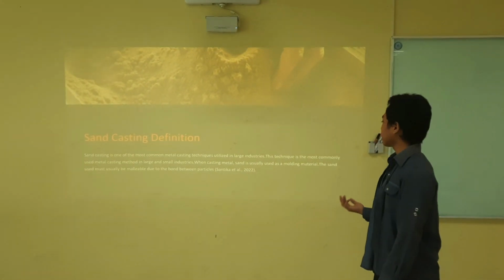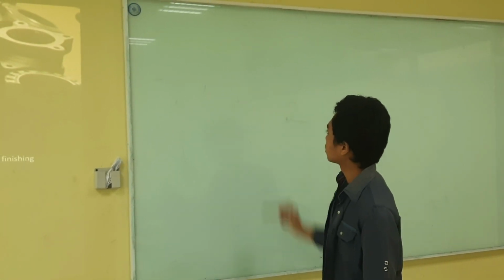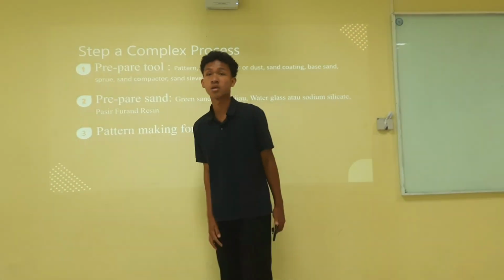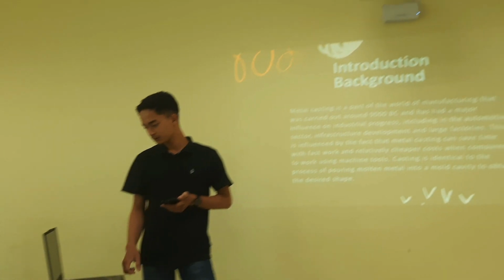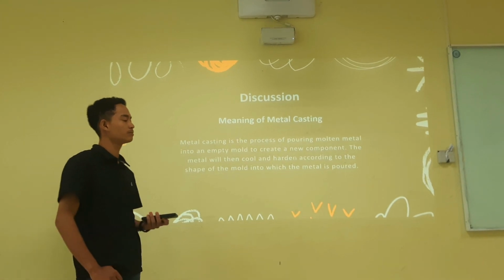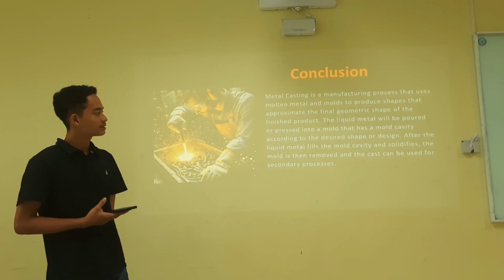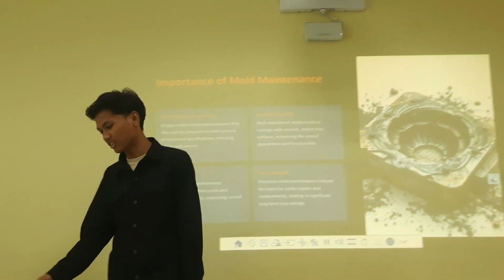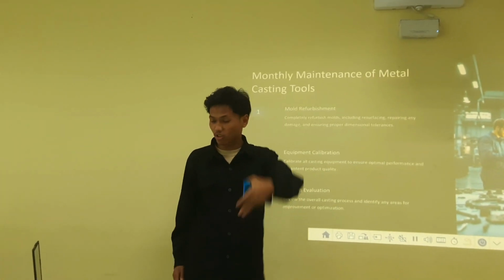Tugas presentasi bahasa inggris Sand Casting kelompok 8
TRM B
Anggota kelompok 8:
Muhammad Raditya Dwi Putra
Muhammad Sajidin Nifal
Ramadani
Yuzra Yaseer